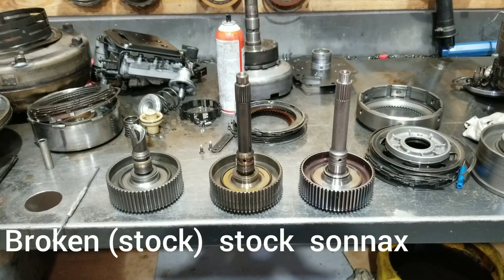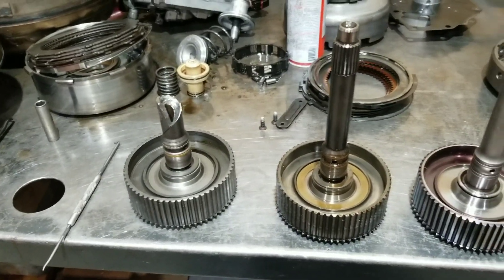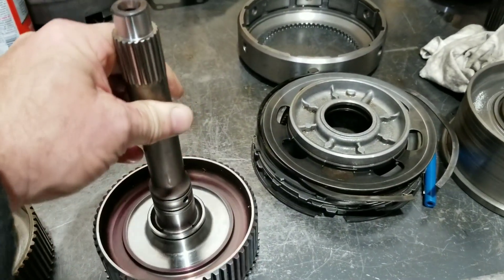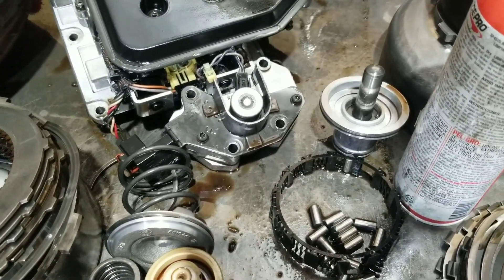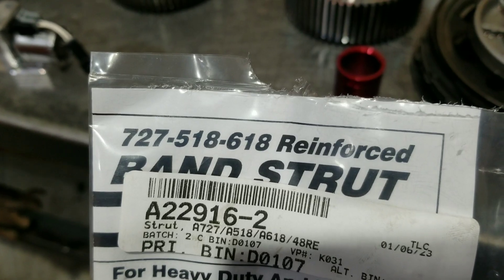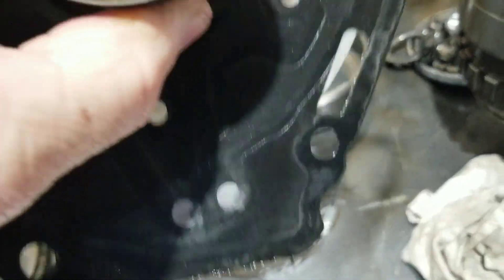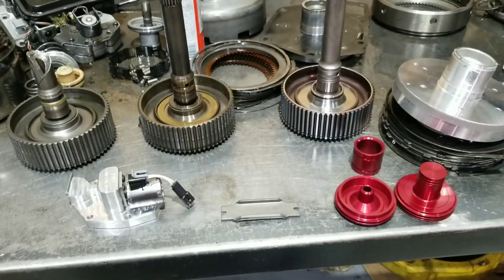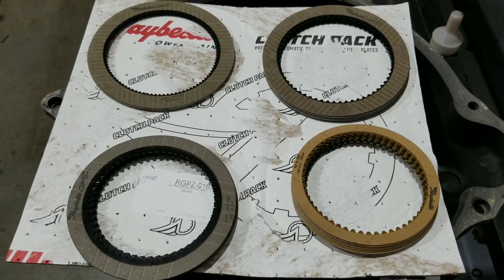48re upgrade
Tech talk about upgrades to a Chrysler 48RE transmission with using sonnax,DNJ components, superior, Raybestos clutches